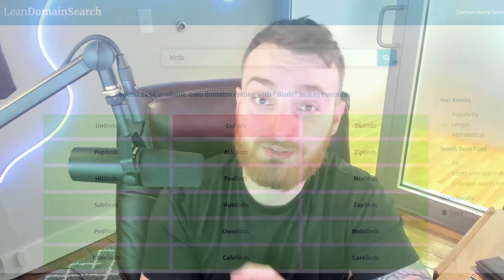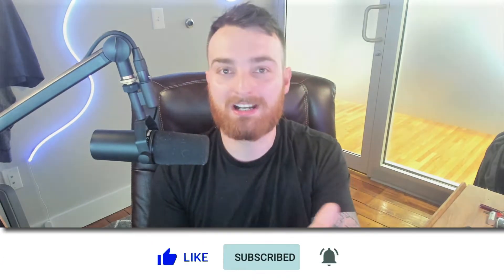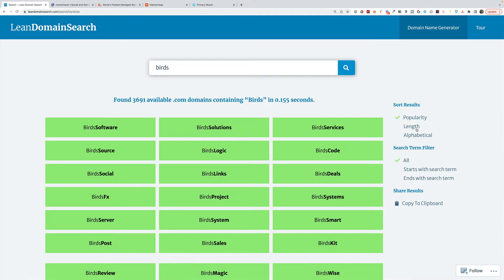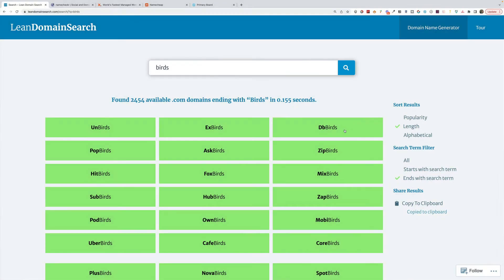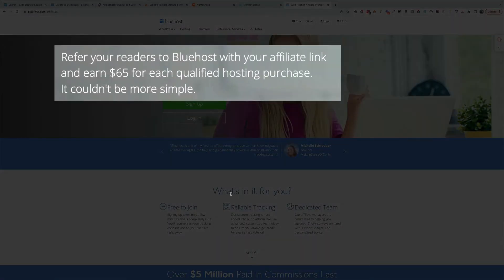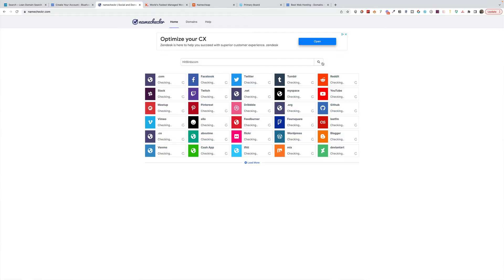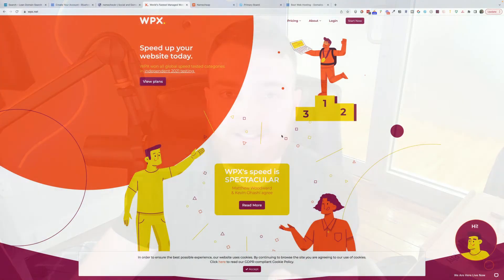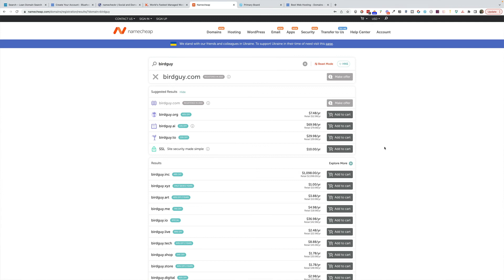How to Find the Best Available Domain Names and Social Media Handles in 2022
Here’s how to find awesome domain names that aren’t taken in 2022!

I share two free tools that I use religiously to ensure I find the best domain names WITH available social media handles.